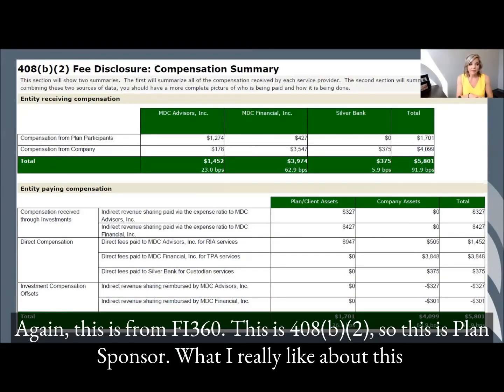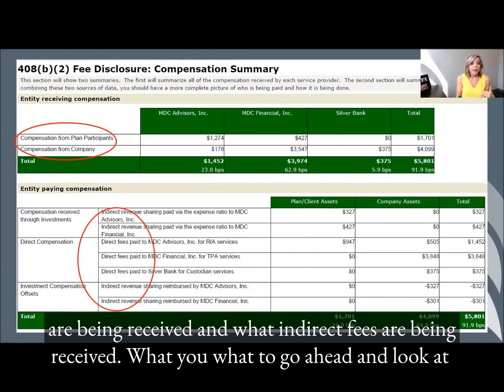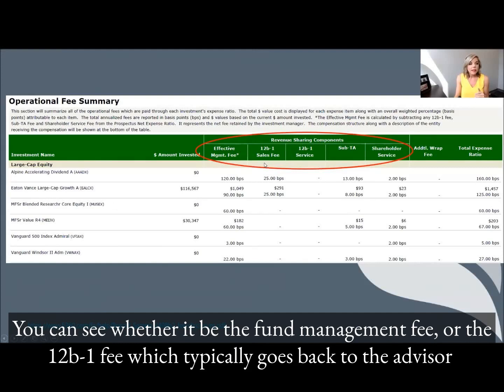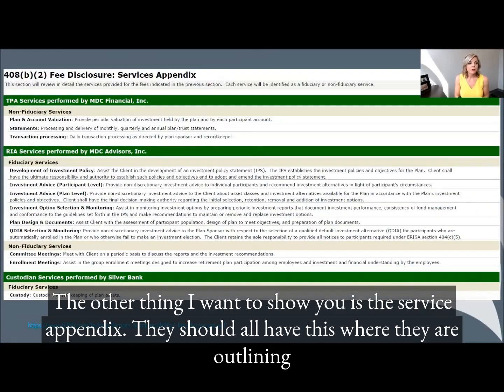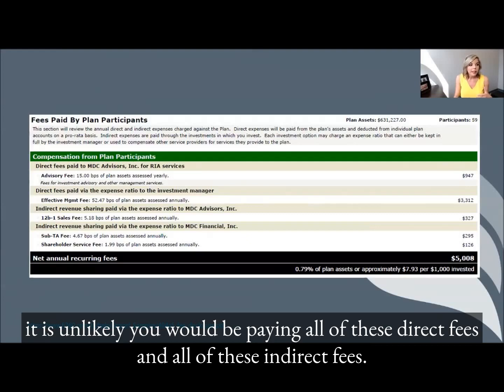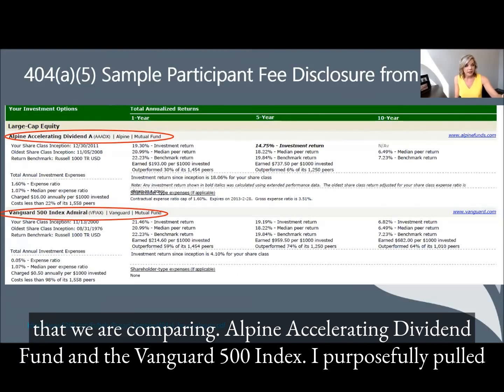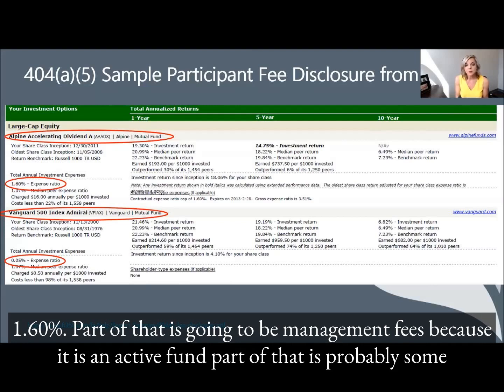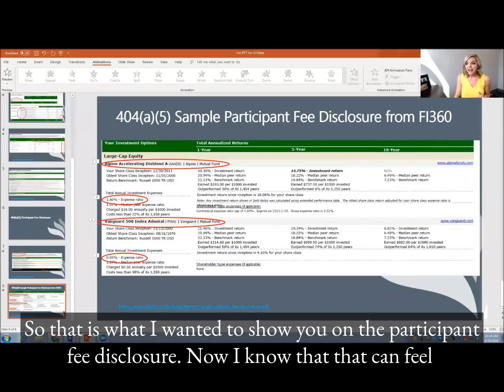Analyzing 401k Fees Part 5 - Fee Disclosures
Where can we find the fees in our 401(k). Whether you are a plan sponsor, fiduciary or an individual account holder - this video walks you through the fee disclosures provided and what to look for.